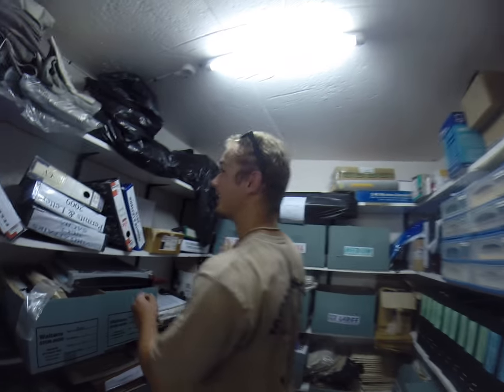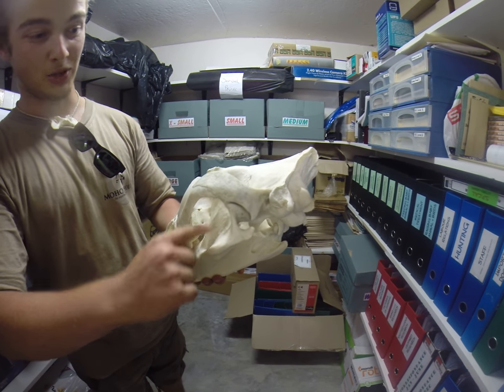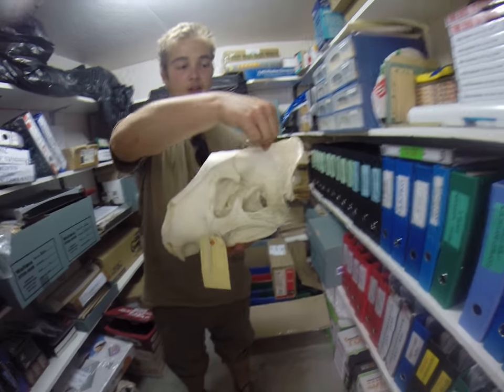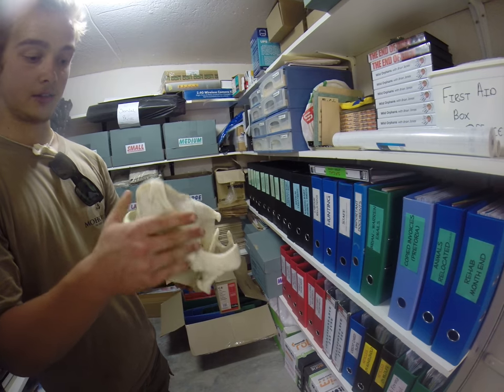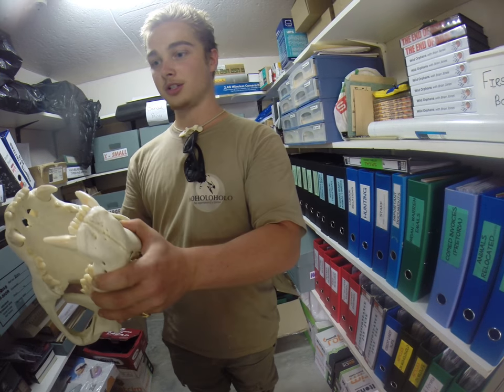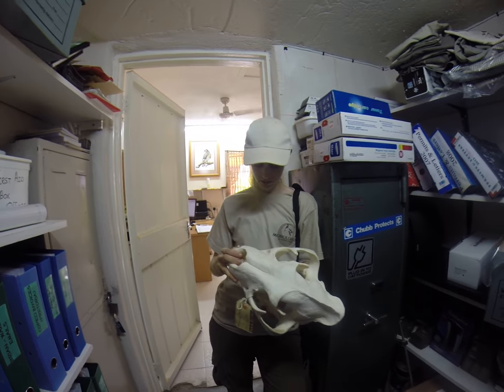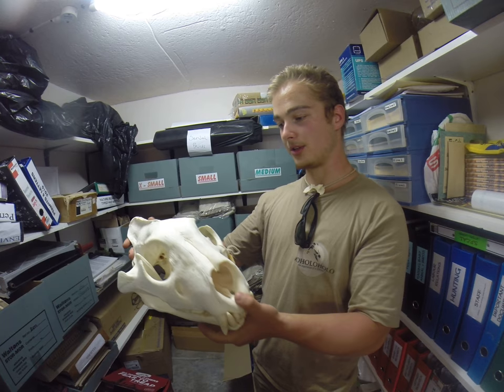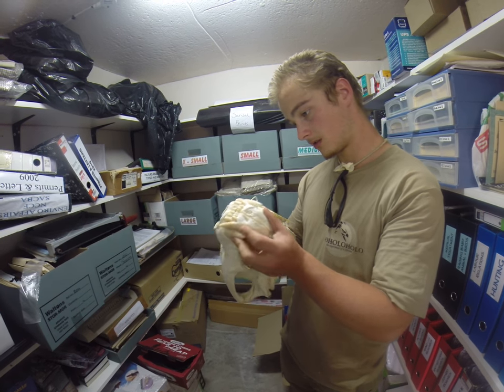Lion Skull Anatomy.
just some banter about a lion skull, enjoy.